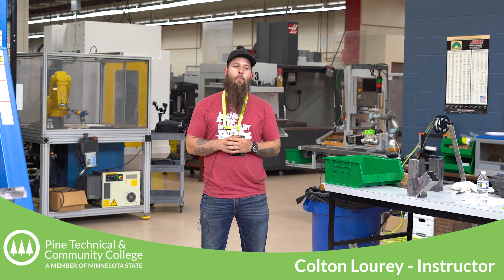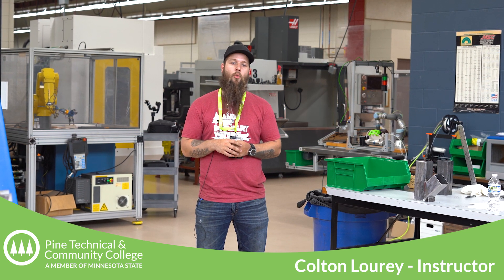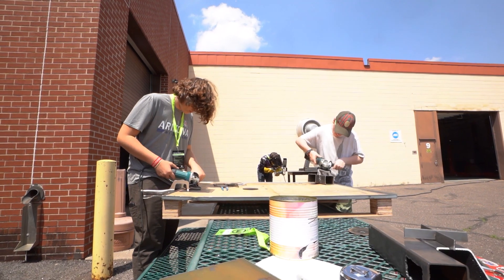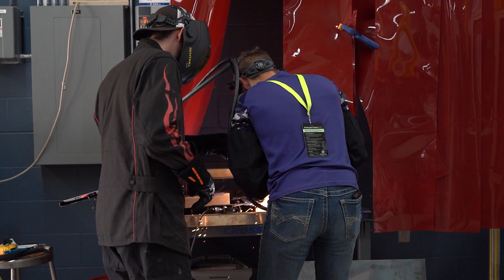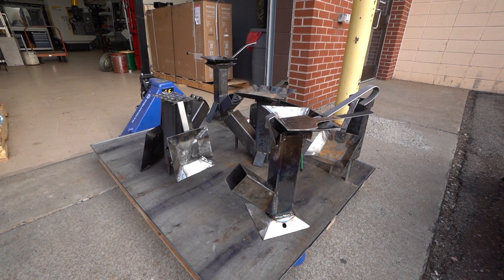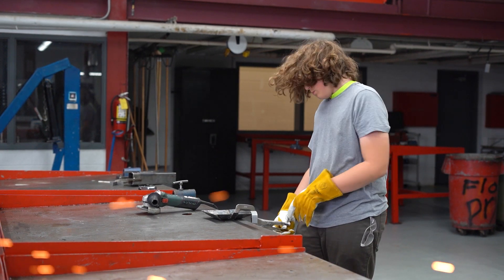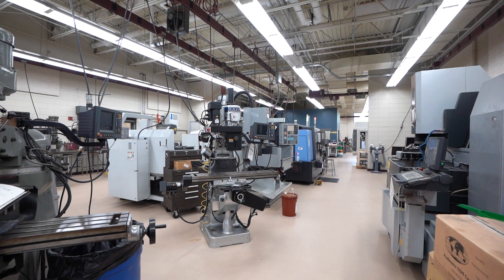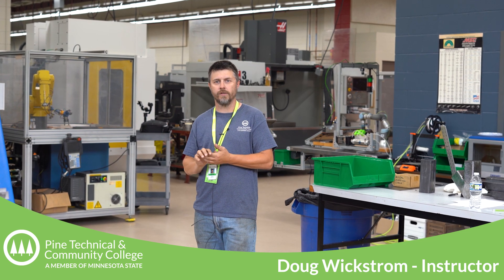Welding/Automated Systems Summer Academy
Each summer, we invite high school students from around the region to join us on campus to explore our programs with an in-depth, hands-on approach to project-based learning.

This summer, our students in the Welding/Automated Systems academy built a rocket smoke stove and their own utensils out of raw welding materials. They then took their items down the St. Croix River and had a shore lunch.